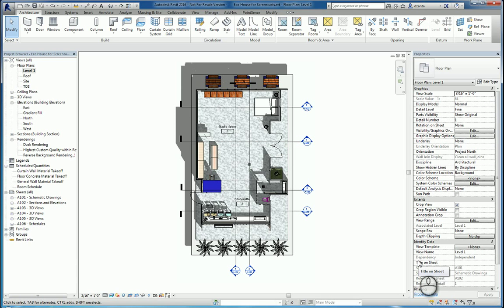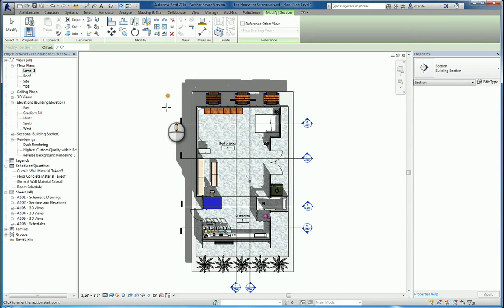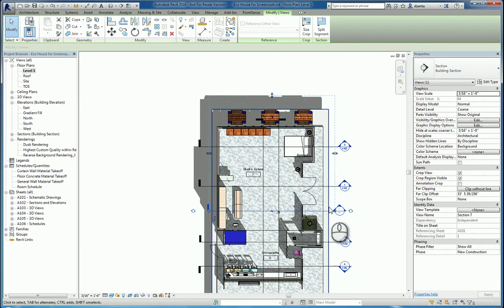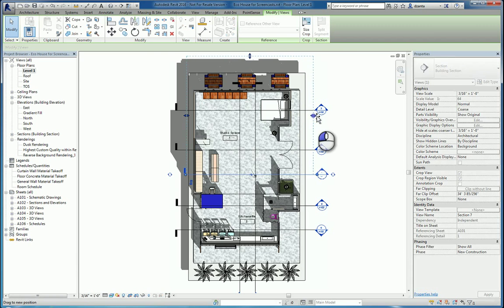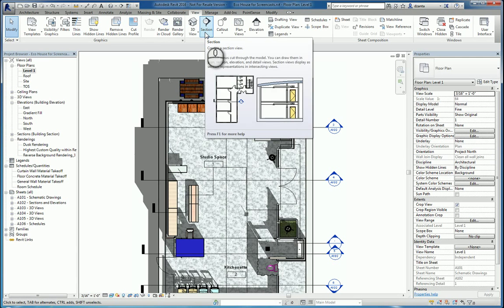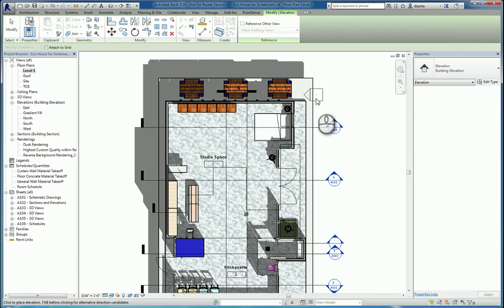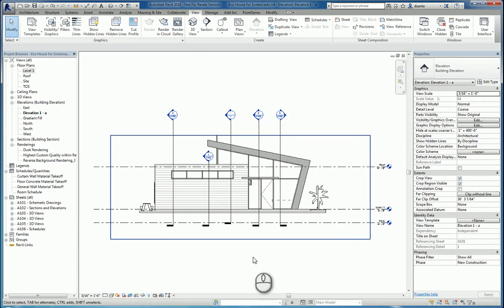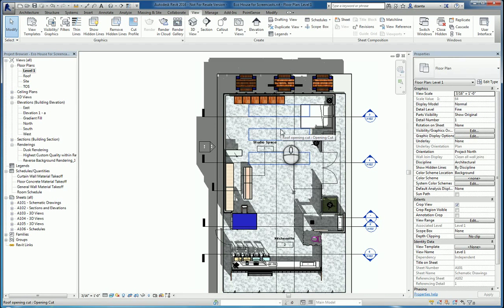Revit Sections and Elevations A How To Guide